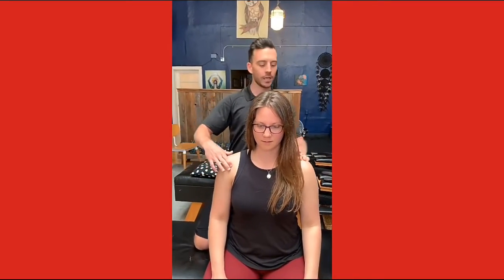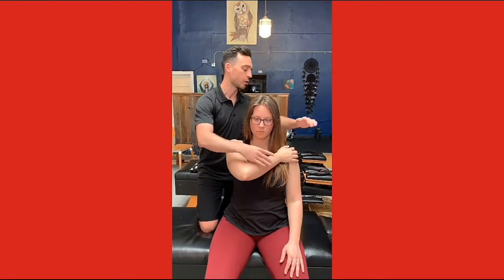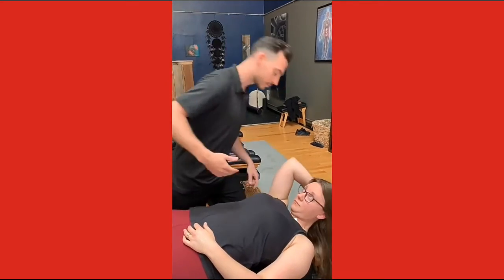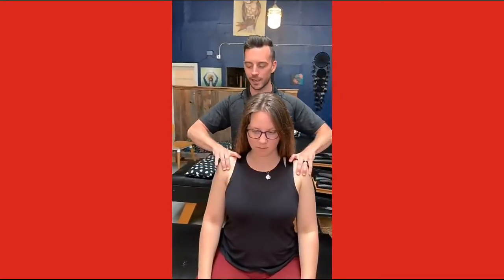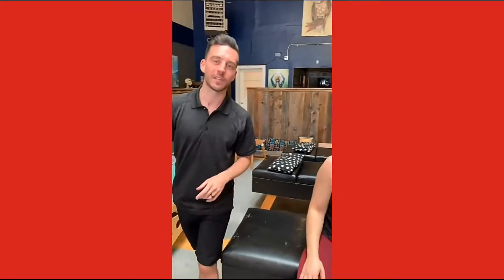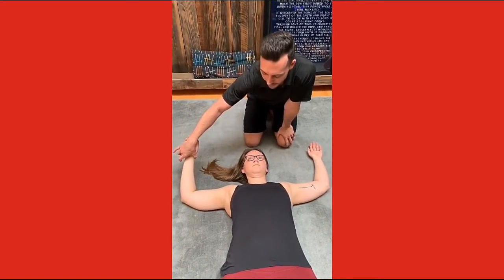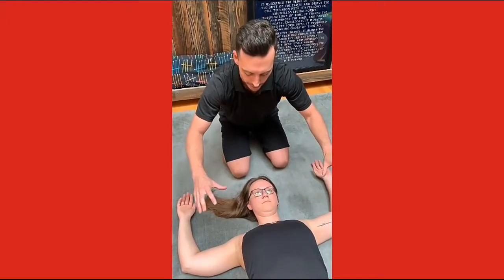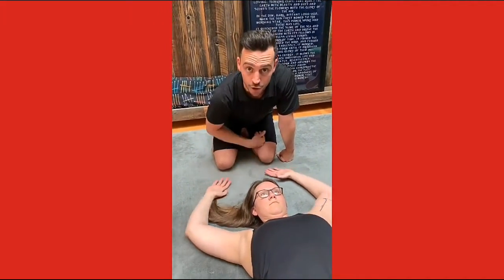How to adjust shoulder pain at home || exercise for frozen shoulder |chiropractic adjustment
chiropractic adjustment